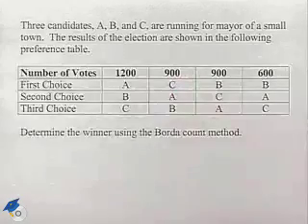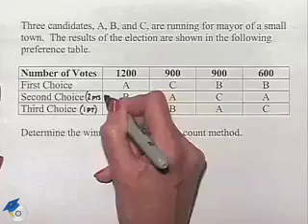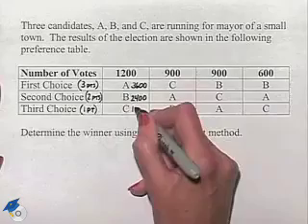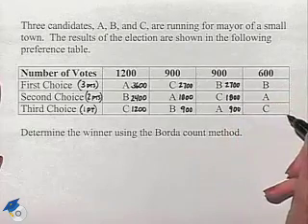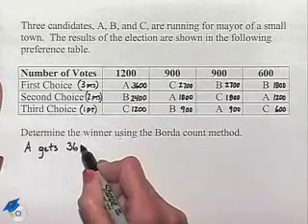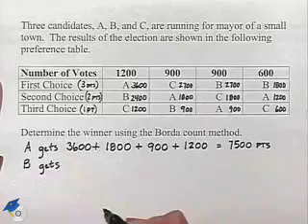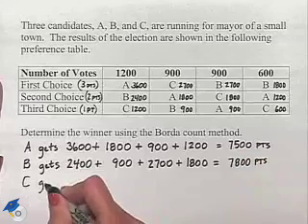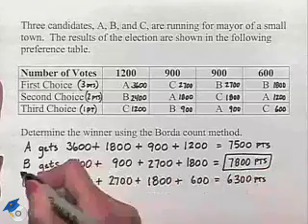Blitzer Thinking Mathematically Ch 14 Ex 6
A professor looks at the Borda count method.